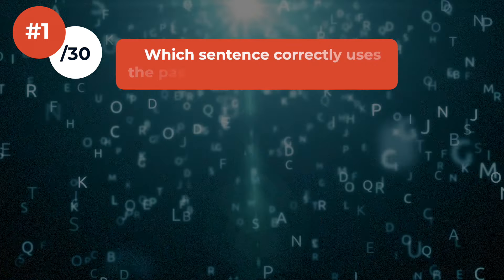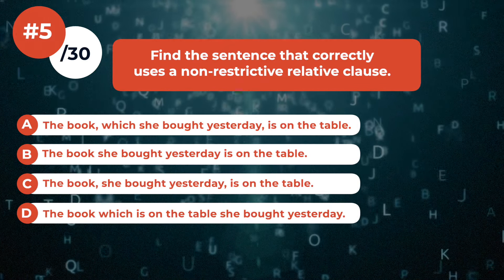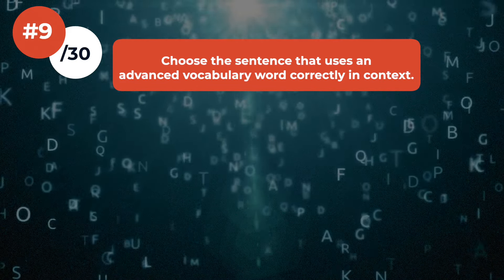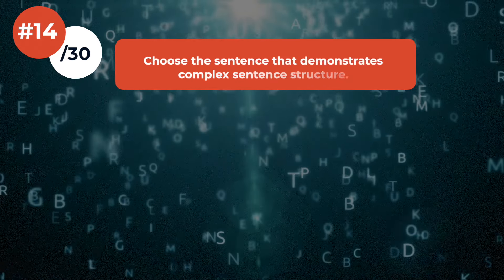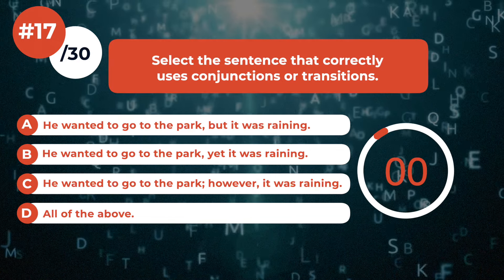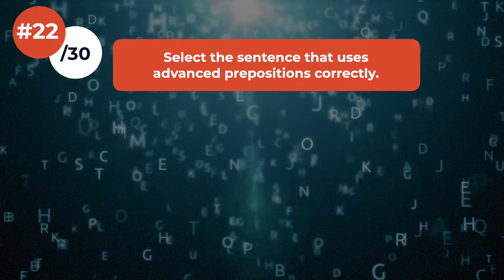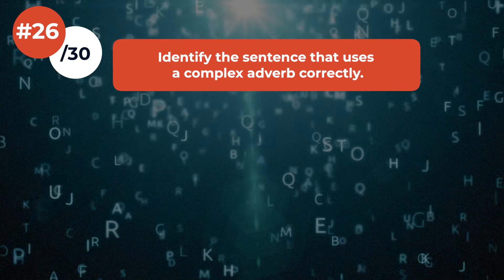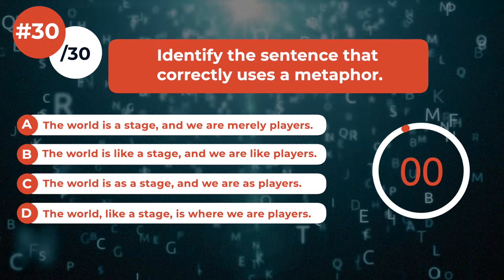7th Grade Grammar Quiz | 30 Grammar questions | BrainLift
In this engaging video, we've compiled 30 thought-provoking grammar questions designed to challenge and reinforce your understanding of key concepts. Whether you're a student looking for some extra practice or a grammar enthusiast eager to test your knowledge, this quiz is tailored just for you.

From identifying parts of speech to mastering punctuation rules, each question is crafted to cover a diverse range of grammar topics relevant to the 7th-grade curriculum. Join us on this educational journey as we explore the intricacies of language in a fun and interactive way.

Challenge yourself, track your progress, and gain valuable insights into areas where you excel or might need a bit more practice. Whether you're a parent supporting your child's learning or a teacher searching for supplementary materials, this video is a versatile tool for grammar education.

Unlock the doors to linguistic excellence and make grammar a breeze! Hit play, engage with the quiz, and let the learning adventure begin. Let's embark on this educational quest together! 🌟🎓